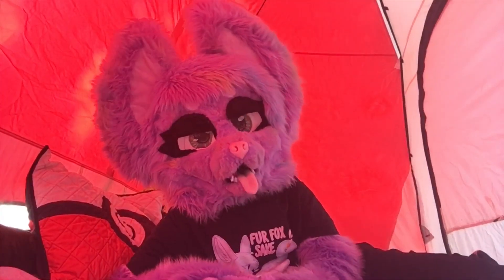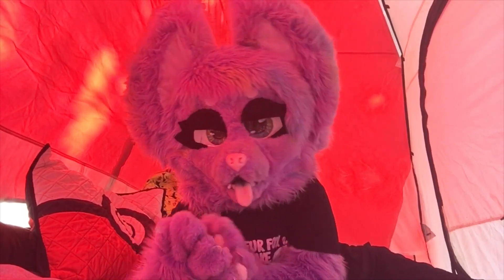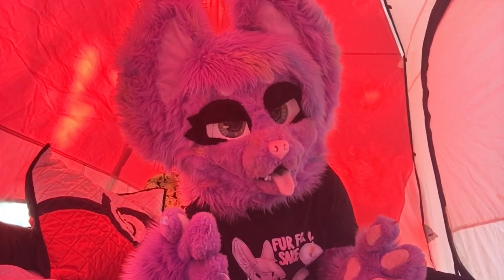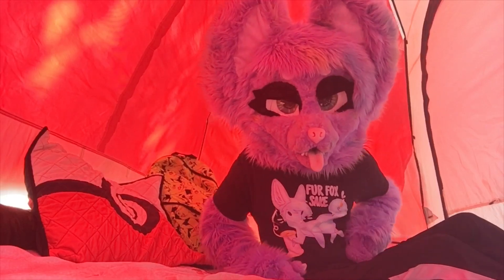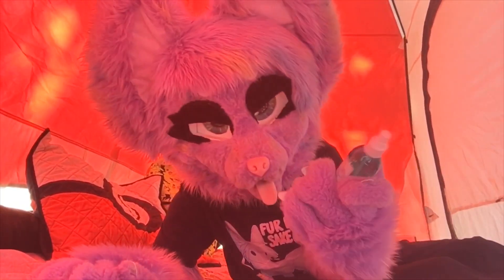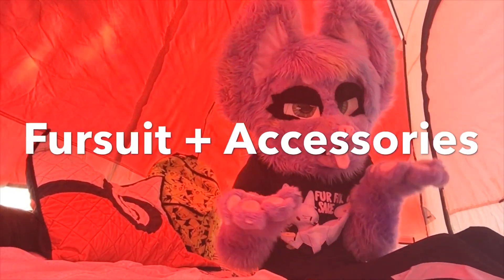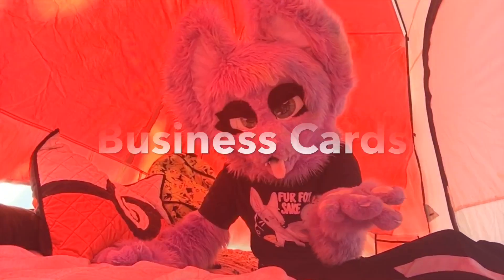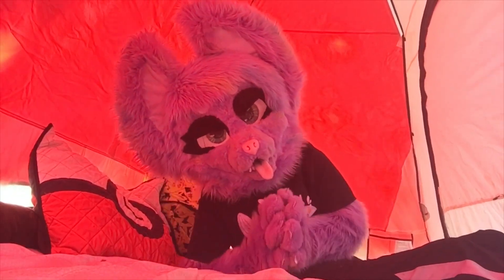Camping With Your Fursuit! 🏕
This is what to bring if you plan on camping with your fursuit! It’s hard!

I also have a Facebook page where I answer fan messages! Facebook.com/opalitethefox